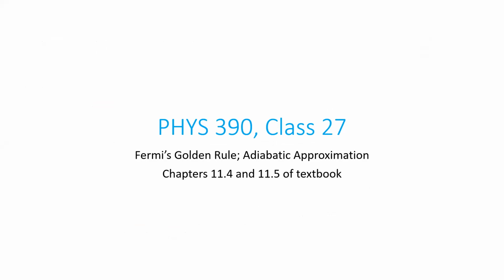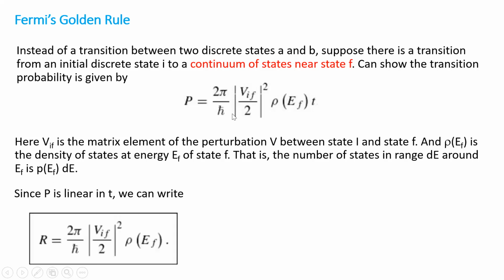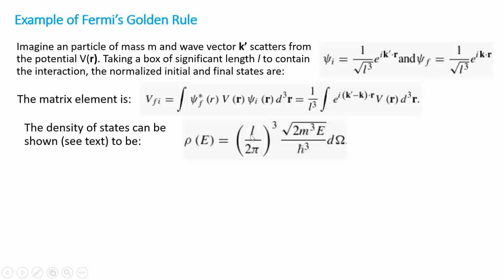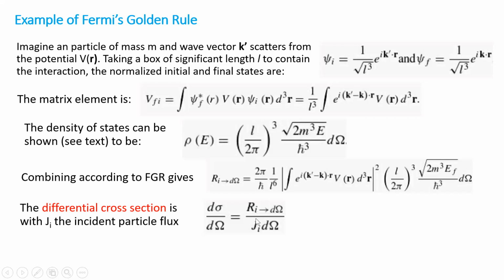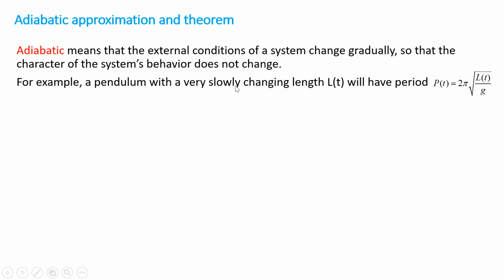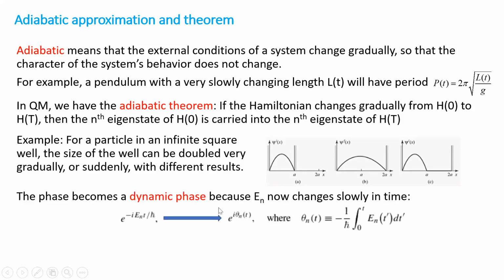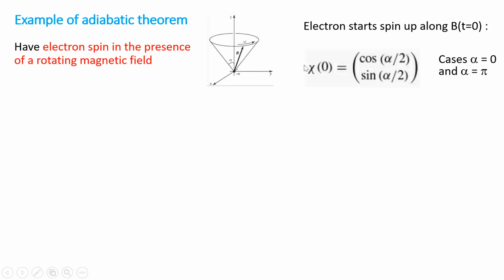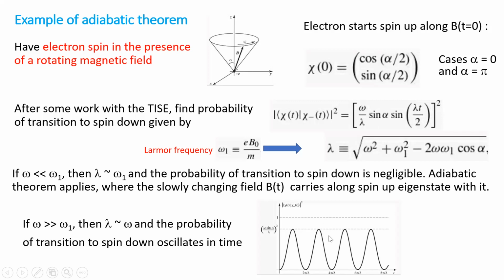PHYS 390 Class 27: Fermi's Golden Rule; Adiabatic Approximation